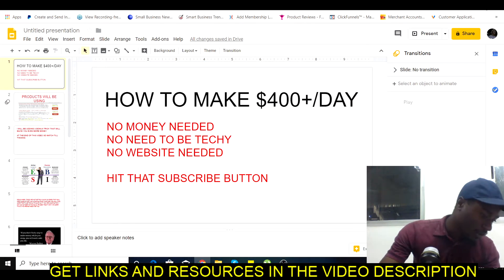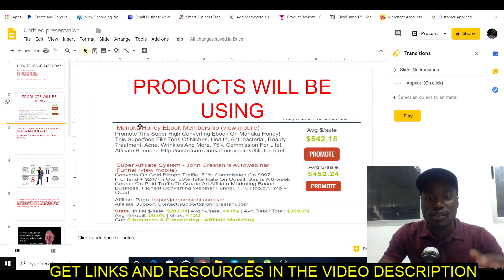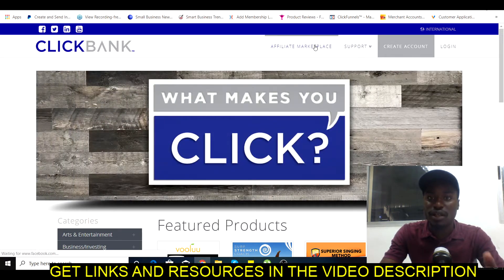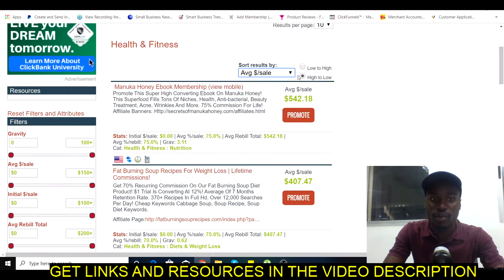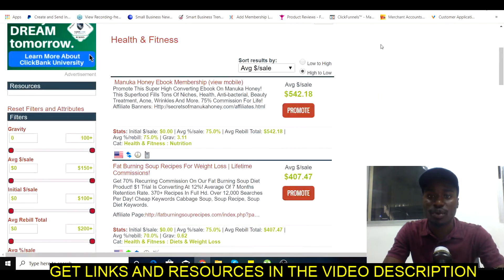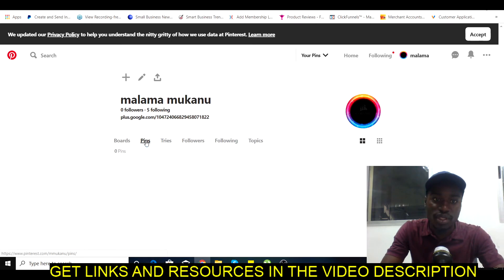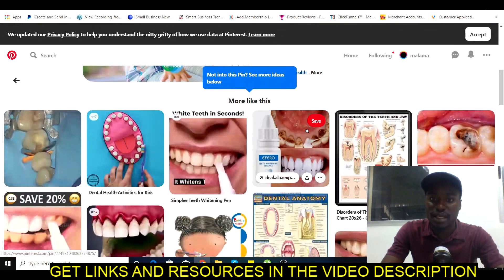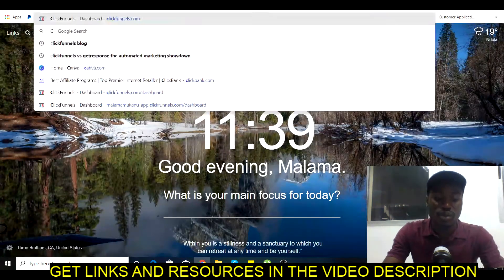Make $400 PER DAY With ZERO Money To Start! Earn Money Online Free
Want to make money online and make $400 a day with no money to start? Watch this...

🤗 Join My free group:

When it comes to trying to start making money online it can be confusing. So, I made this tutorial to help you make $400 per day online as a complete beginner.

Ok, you might not make $400 per day every time. But, you will earn money online if you stick with this method. if you want to know how to make money then I'm about to show you how easy it is for free.

The product I found in the video will pay us over $400 per sale! You make money by recommending products to someone and when they buy it you get paid. This works in 2019 and will work into 2020. I recommend using ClickBank for your product network.

Once you have found the right product, you need traffic so you can make the money online. In this tutorial, I will be using Pinterest and it's perfect for beginners. This traffic is completely free and you don't need a website.

Making money money from a computer on the internet required a product and some traffic, that's it. This video just showed you exactly how you can do it with no website or money to get stared. Remember that when you past your links online you want to paste the raw links or you won't get paid.